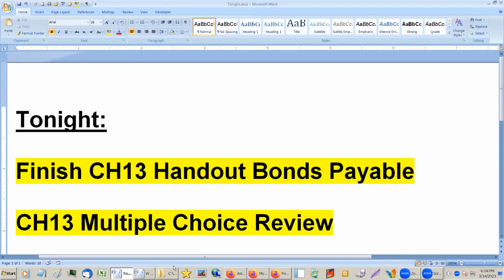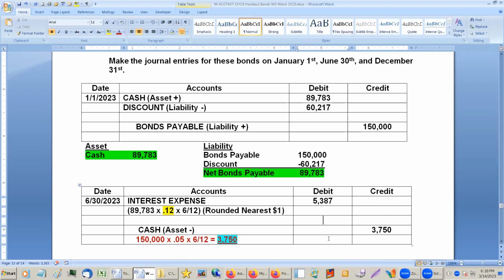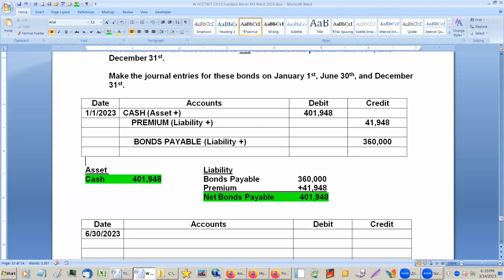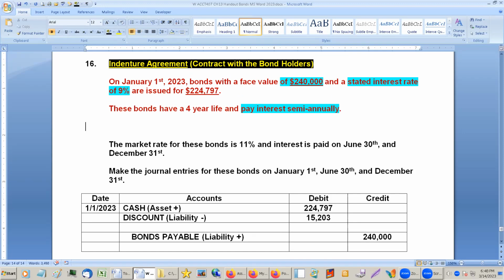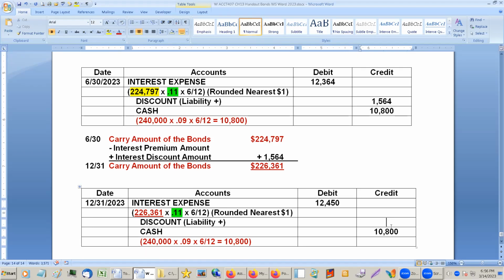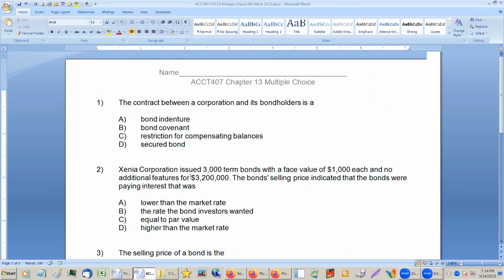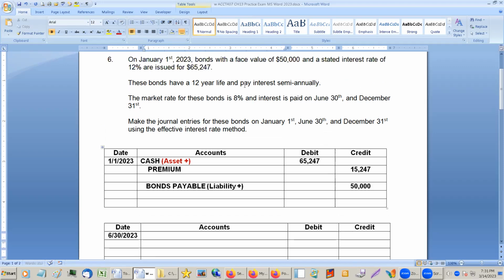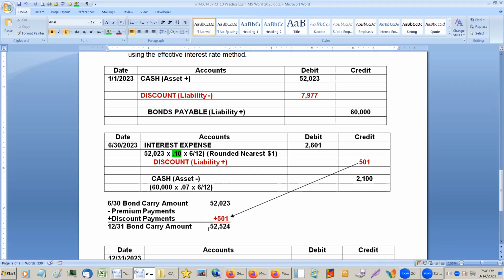ACCT407 Week 9 CH13 Handout Practice Exam Spring 2023 EDIT